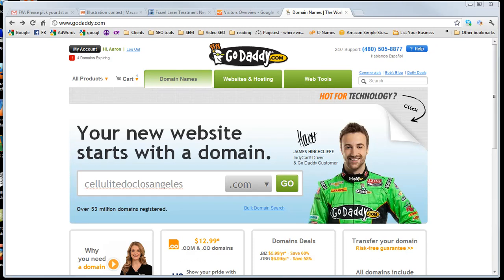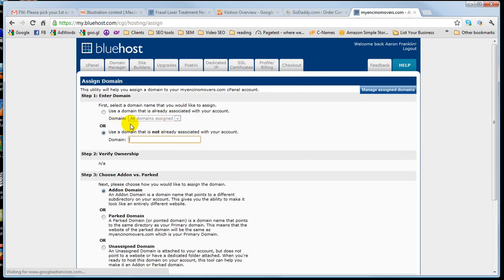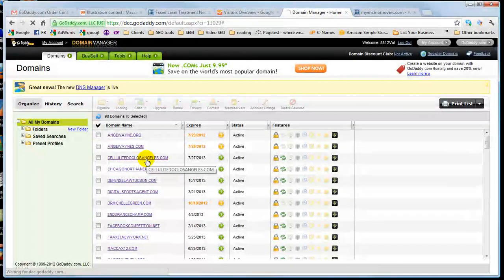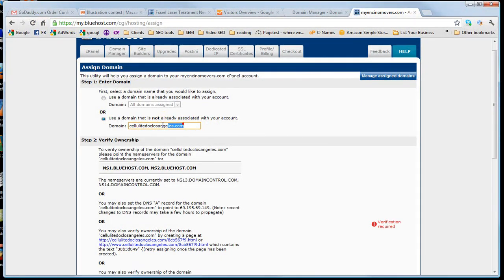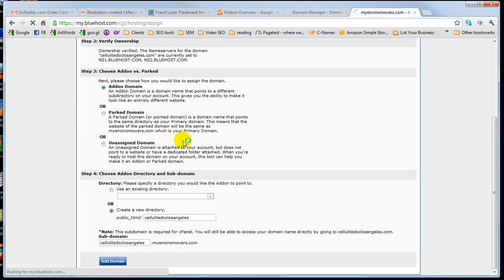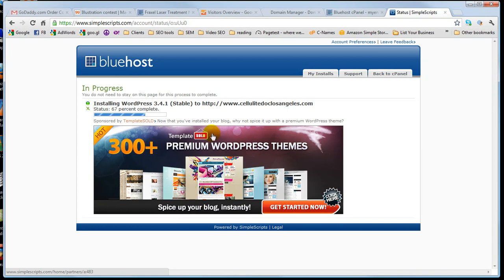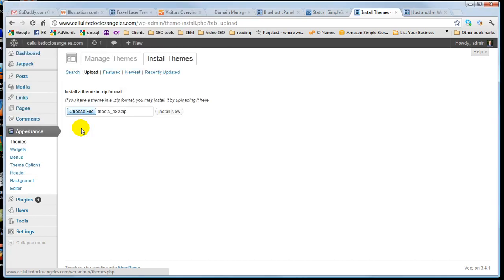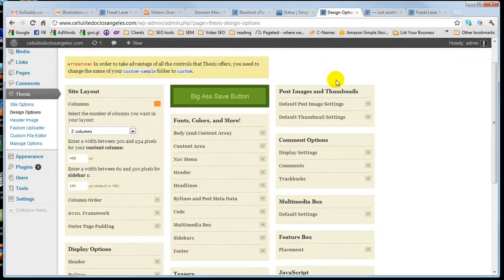How To Buy a Domain and Set up a WordPress site under 10 mins ...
I do this on a daily basis for clients sometimes I build out 10-15 niche sites for different clients so I wanted to film and share so others can learn how simple the process really is.

This includes the steps from ...

1 - Buying a domain from Godaddy
2 - Point domain to your host (Bluehost in this case)
3 - Setting up a WordPress Install
4 - Building a basic site using a WordPress Theme Thesis

From here you can always outsource the rest to a team you find on elance or odesk and build these out very quickly for very little expense or time.